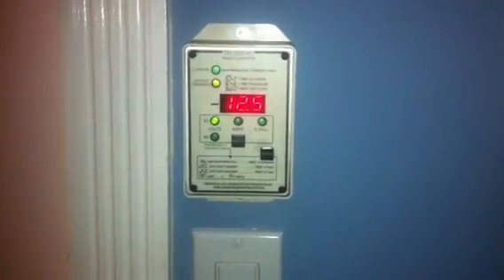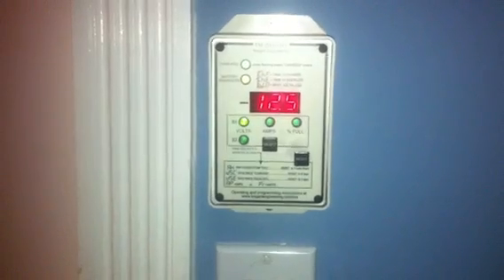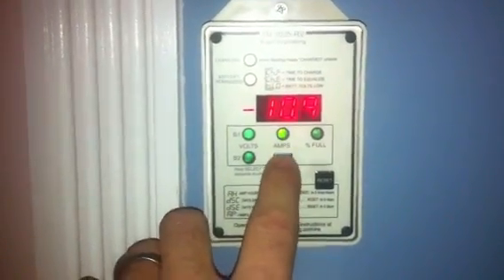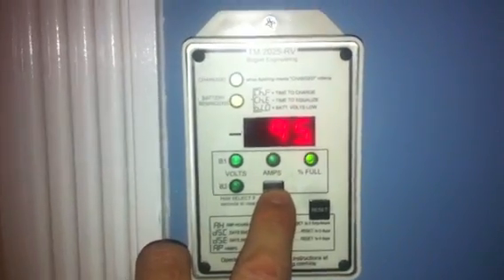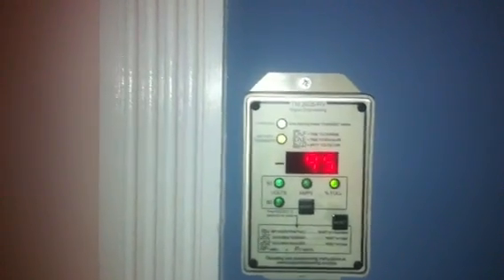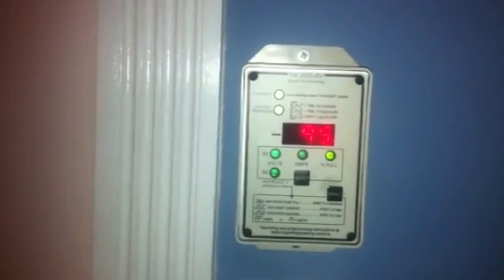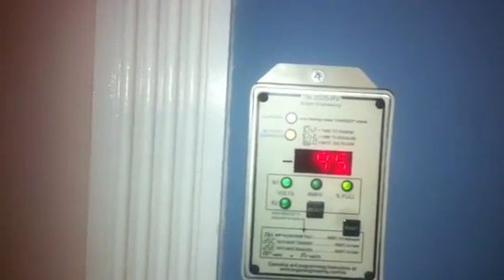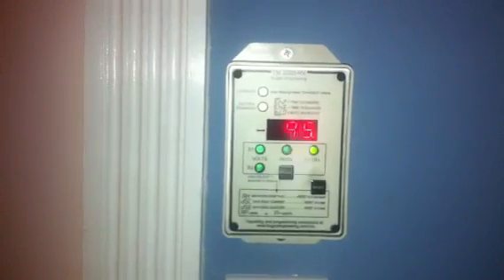Expert's Welcome - early LVD on full battery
My Trimetric shows 95% full and resting voltage at 12.5v (which
I double checked with multiple meters).  Once I run a 340watt load off my batts, the low voltage disconnect on my Cobra 2500w (non pure sine wave) triggers within 30-40 seconds thus preventing me from running my load off batts. Any ideas?  Been racking my brain on this one.

Basically my 340 watt load is bring my resting 12.5v down under load to 11.5v causing inverter's LVD. I have 4 Interstate 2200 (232ah each wired series/parallel) for a 12v batt with 464ah. This prob never happened before with same load (Sony Bravia Flat Screen)

Ps. Batts are new, and regularly maintained (de-sulfated/equalized etc). Been tested extensively too